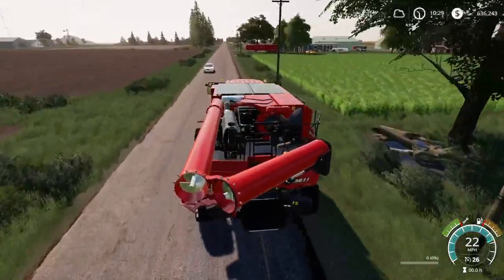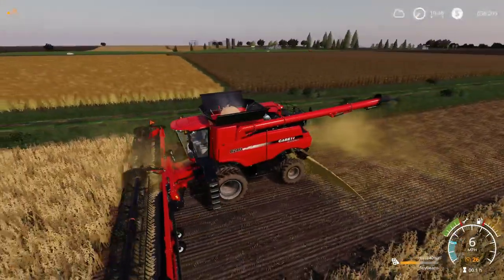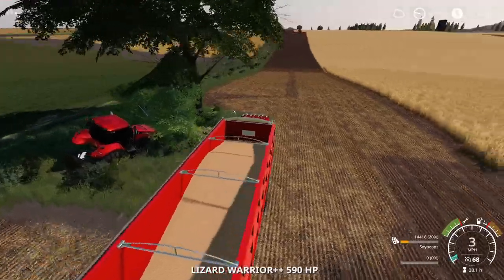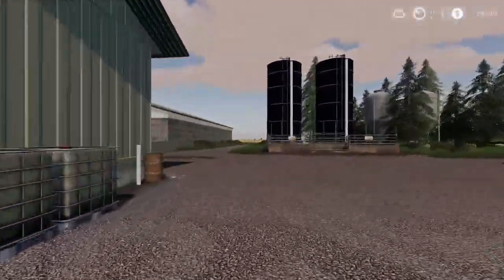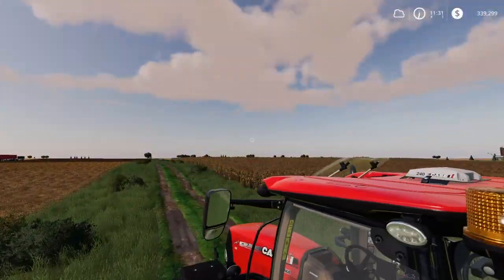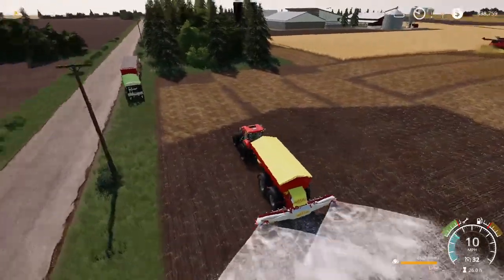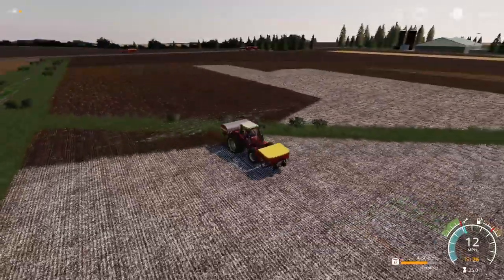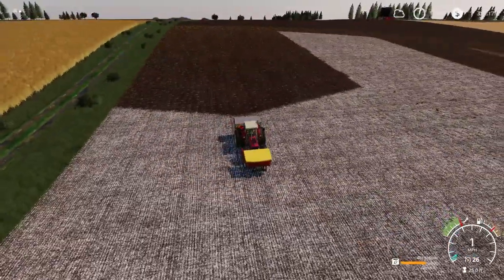STONE VALLEY #11 / ON THE CASE! / Farming Simulator 19 PS4 Let's Play FS19.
STONE VALLEY #11 / ON THE CASE! / Farming Simulator 19 PS4 Let’s Play FS19. Map by: Lancyboi. GIANTS Software. Focus Home Interactive. It’s time to harvest F3 and use my new 8240. New silos ,fertilising and lime are all needed to. I do go on a bit of a rant, but that’s nothing unusual. It was not my intention to upset or annoy anyone, so I apologise if I did...